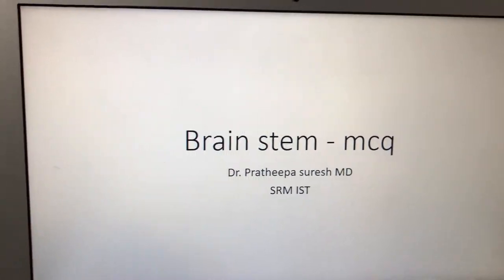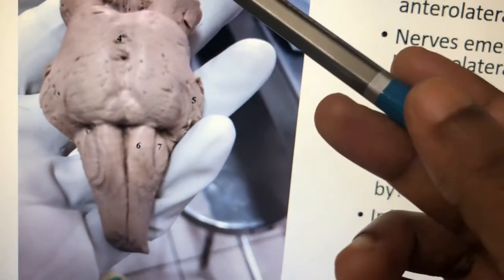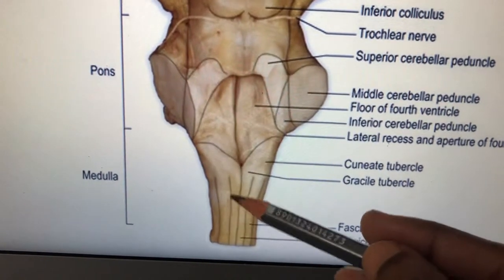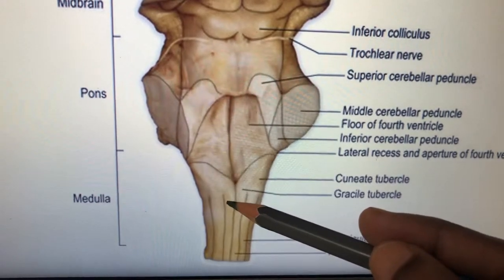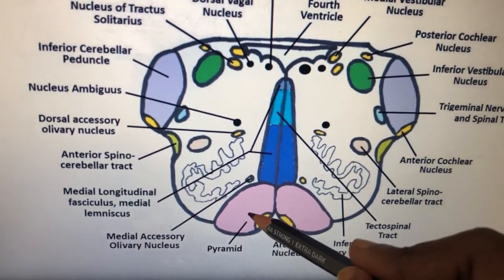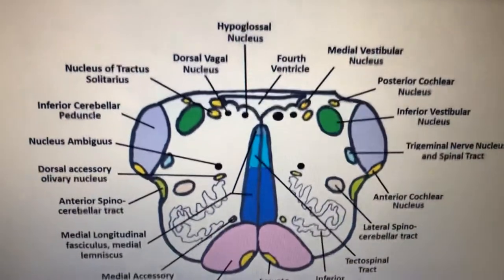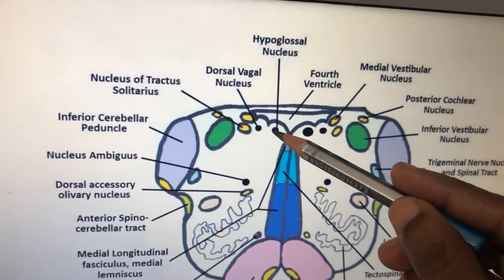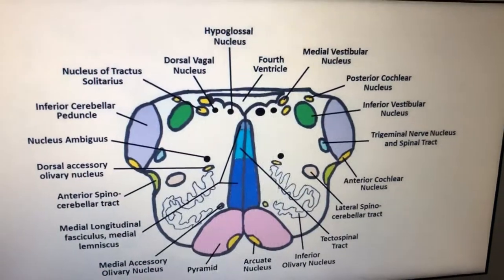Dr. Pratheepa’s tutorial- Brainstem Mcq - Medulla-1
Brainstem MCQ- medulla